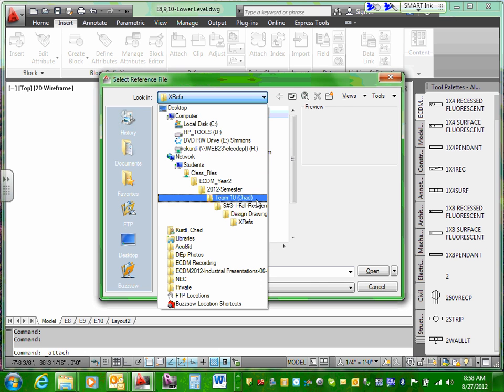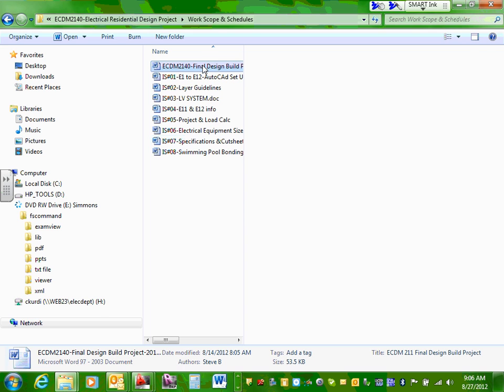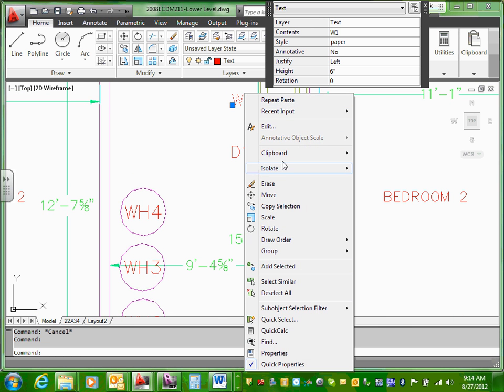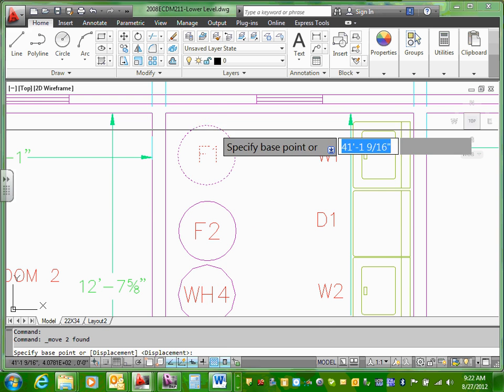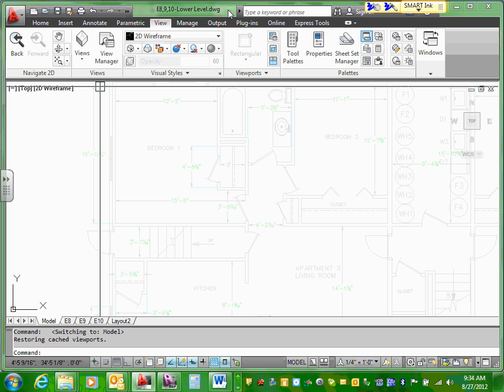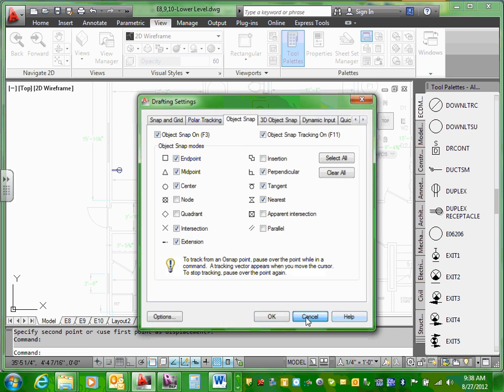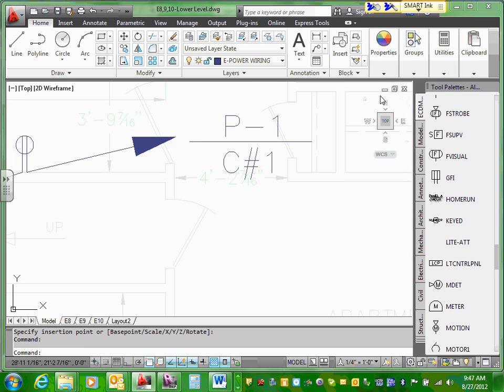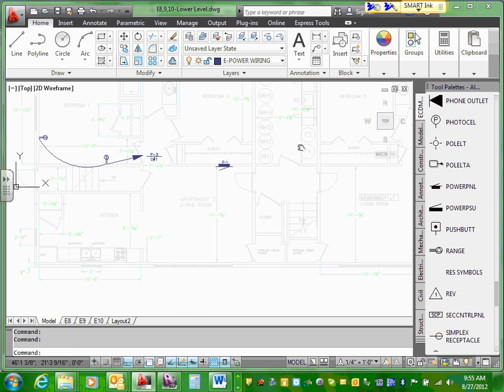AutoCAD Set up Power Layout 08 27 12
AutoCAD Set up-Power Layout